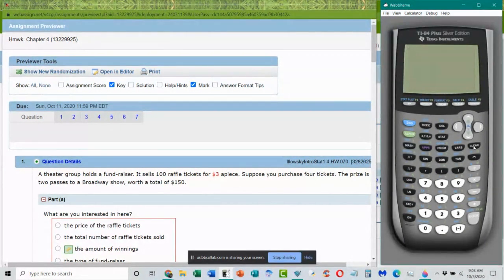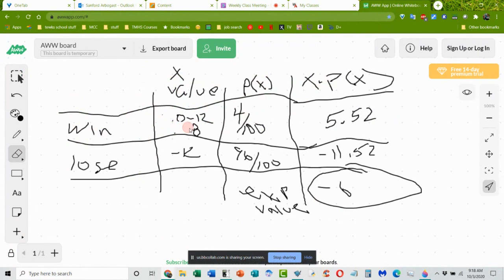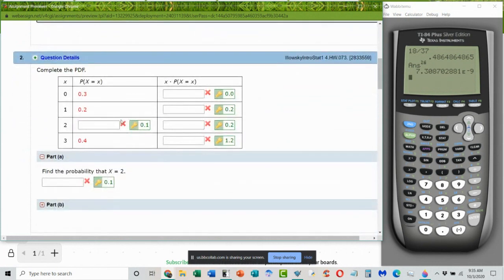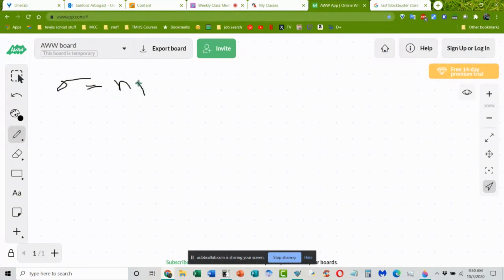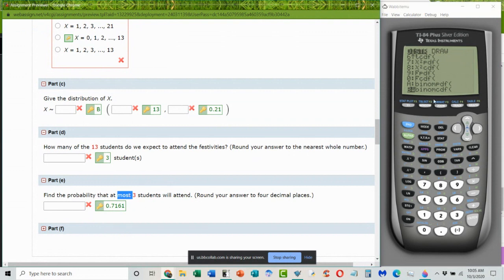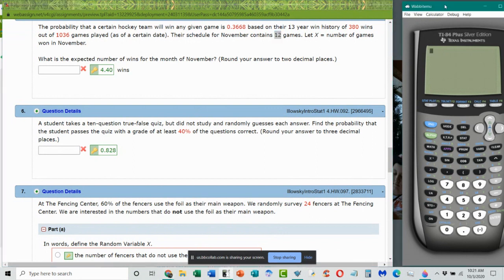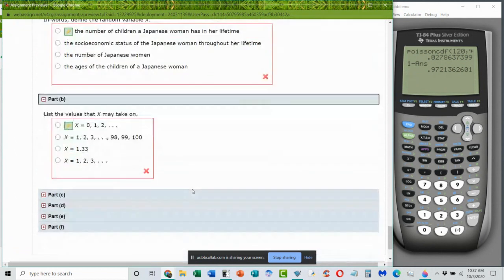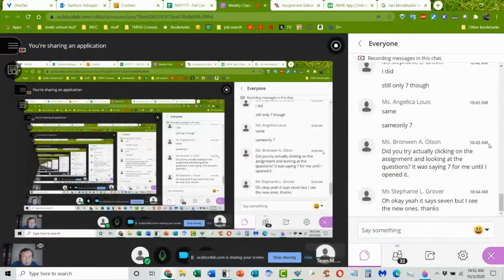Stats Week 4 class video